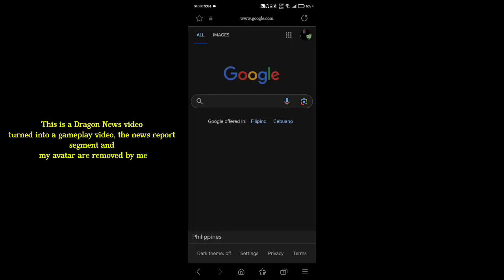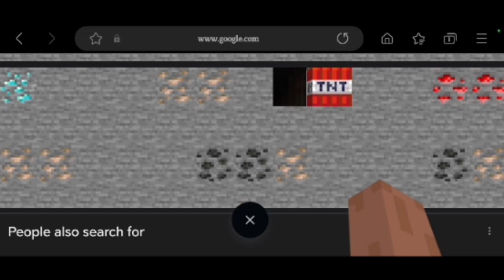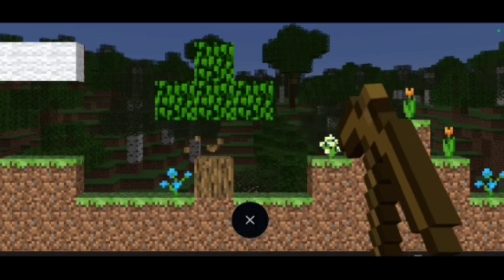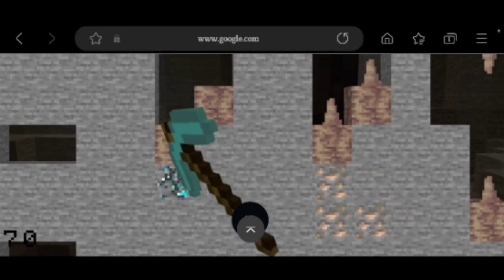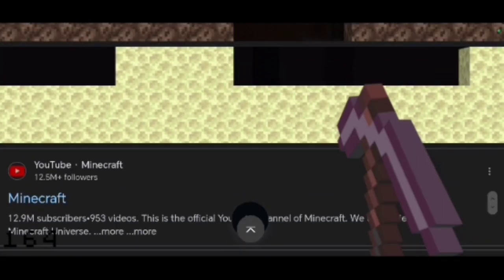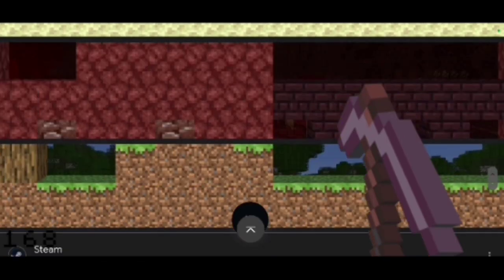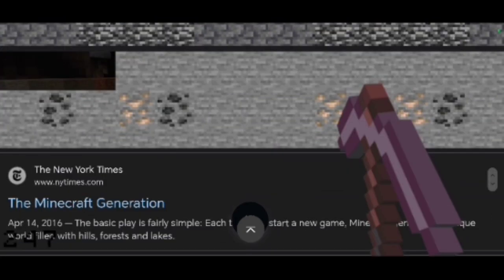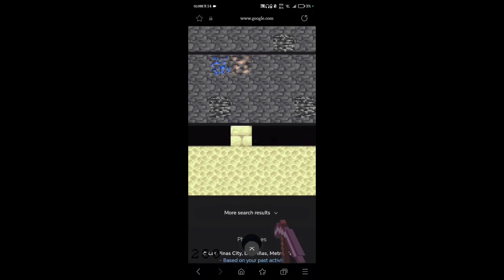Minecraft Google Easter Egg Gameplay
This is me trying the new Minecraft Google easter egg, and so I had the guts to show my Google Search History upon typing Minecraft, you get to see Kira Kosarin in my search history xD but her name appearing is explained in some of my recent previous videos, for why Kira Kosarin is there as listed xD and on to the gameplay, and as I play and showcase you guys with both mic and internal audio for the sounds, for Minecraft: Google Edition or simply the Minecraft Google easter egg, and as when playing and as when watching!

Sources and the credits